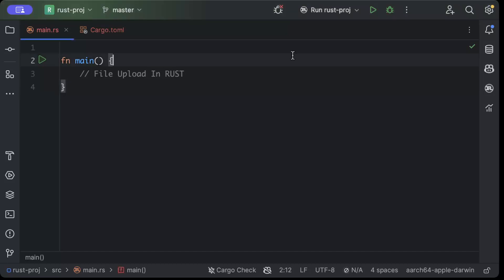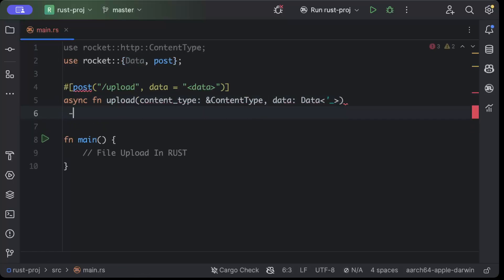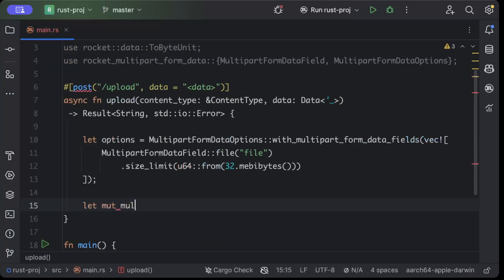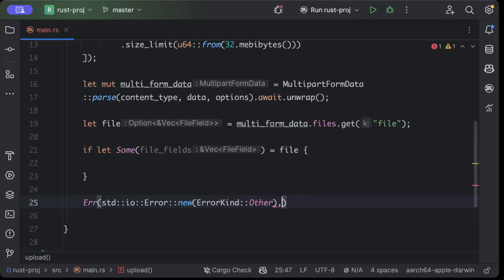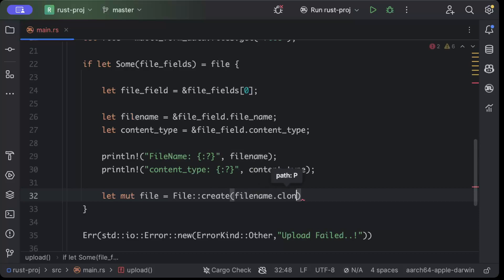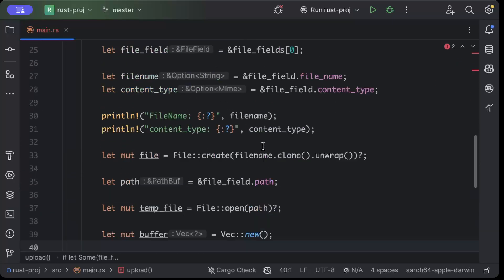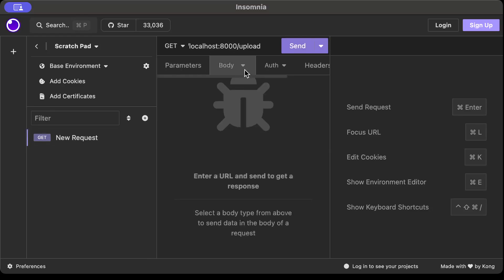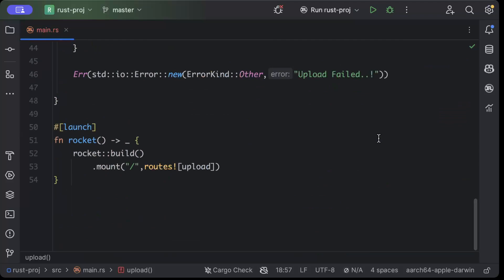File Upload in Rust | Multipart Form Data | Step by Step Guide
Step by Step Guide on How to create file upload endpoint in RUST

00:00 Intro
00:40 Dependencies
00:59 Coding
09:10 Run
09:28 Test
10:53 Outro